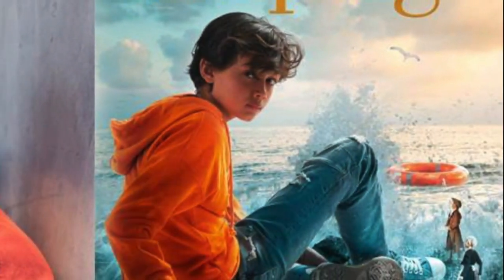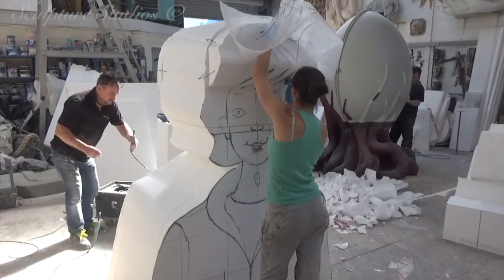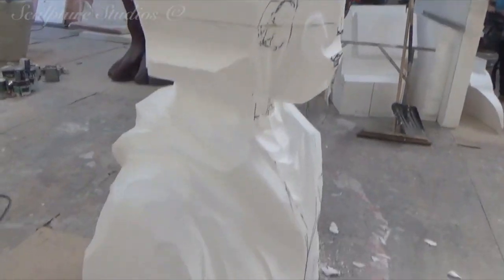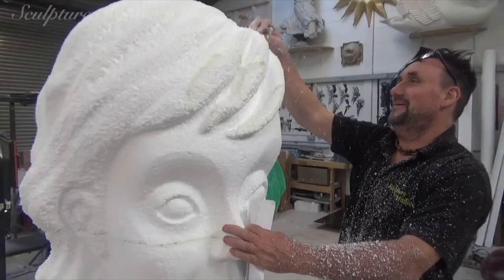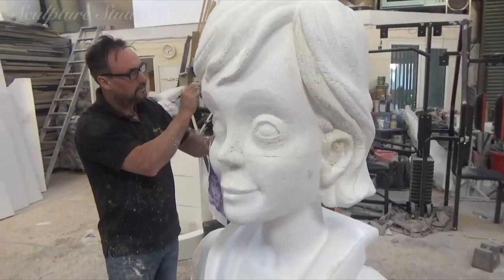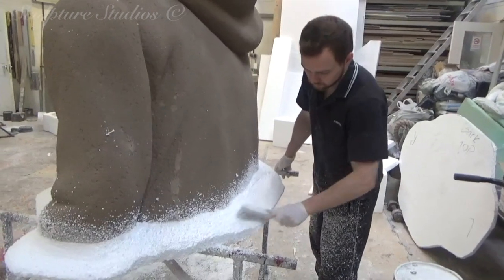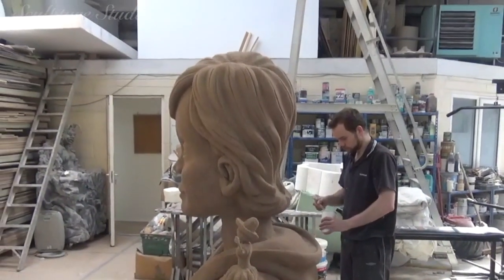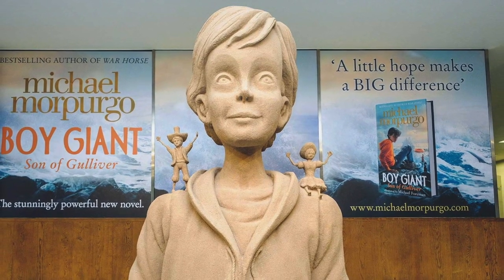Boy Giant - Michael Morpurgo Sand Sculpture by Sculpture Studios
Large scale sculpture of Omar, created for the promotion of the children's book Boy Giant, Son of Gulliver by Michael Morpurgo, in St Martin's London. Carved from polystyrene with a concrete render, and a PVA and sand finish. Commissioned by Jack Arts